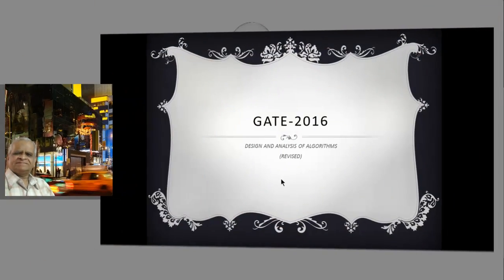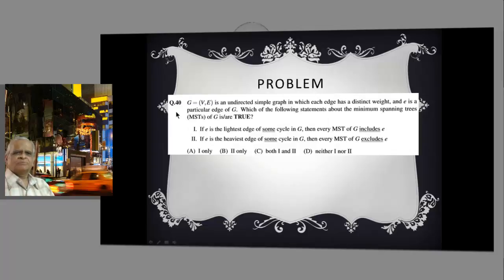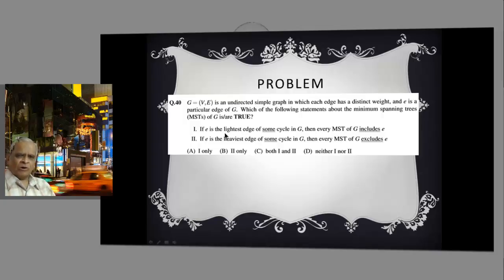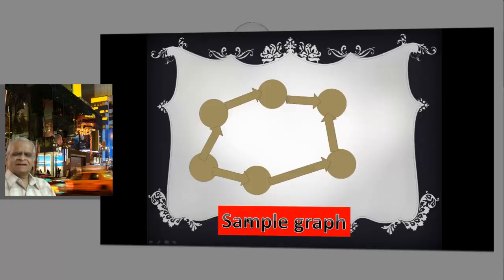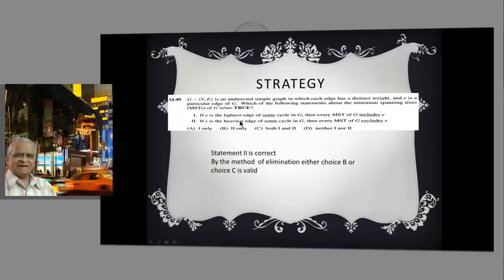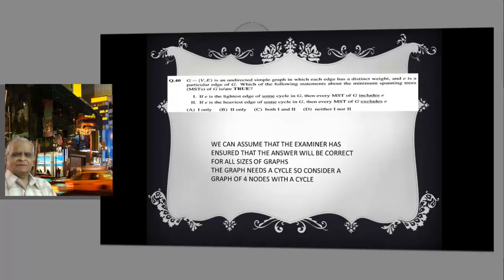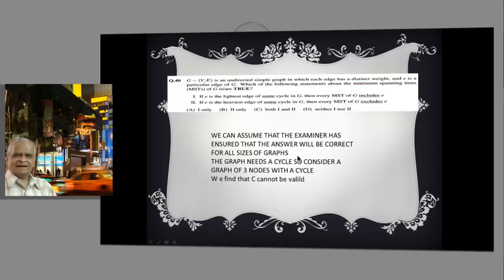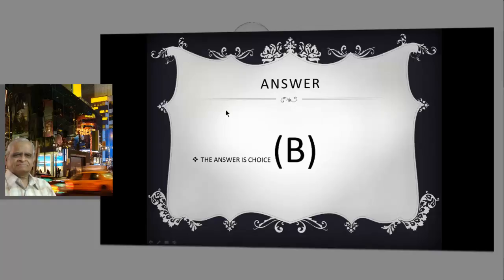gate 2016 csit paper i q40 mathematics